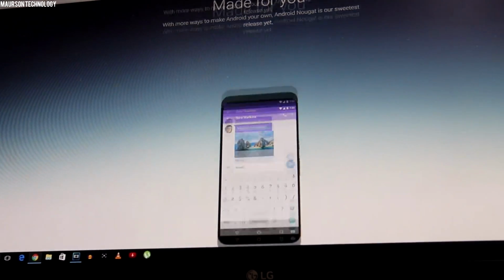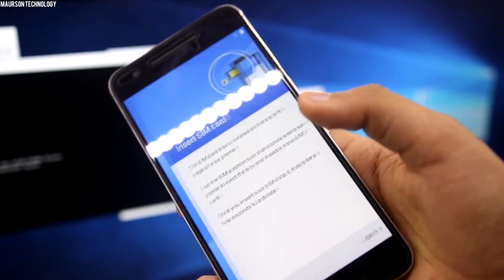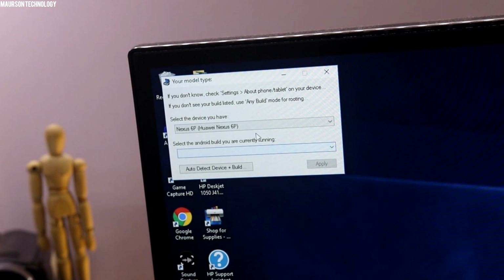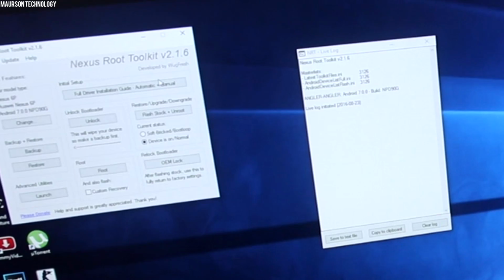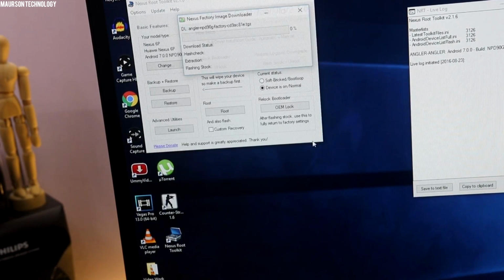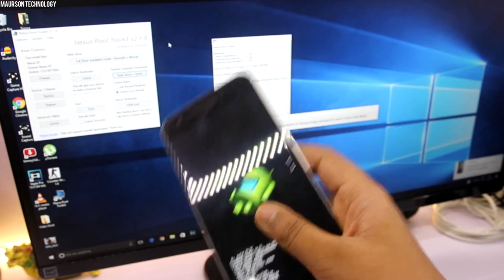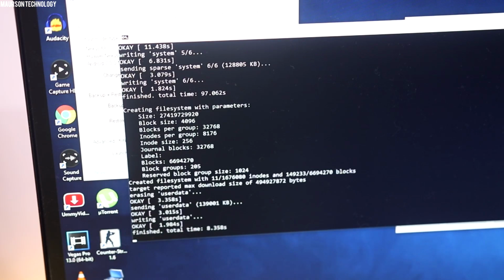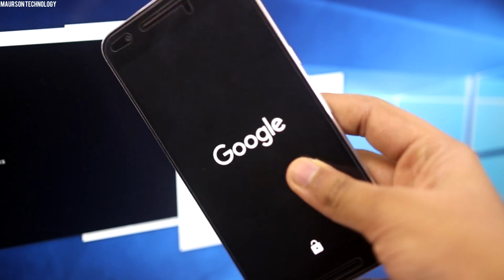Flash Android 7.0 Nougat In Under 2 Minutes! [How-To]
All content used is copyright Subhan Maurya (Maurson Technology), Use or commercial display or editing of the content without proper authorization is not allowed.